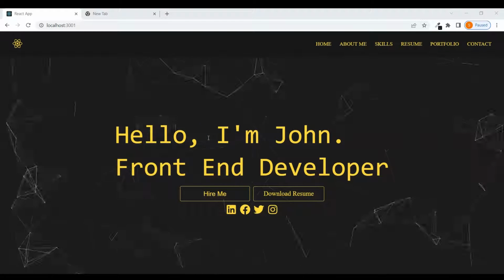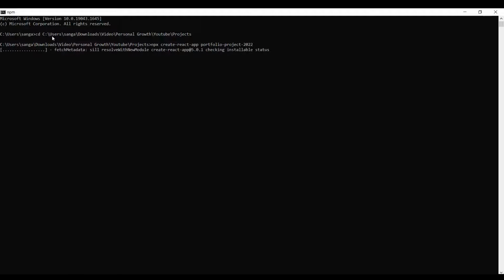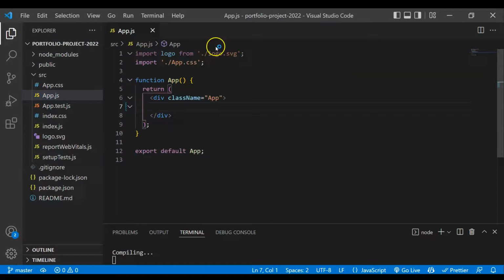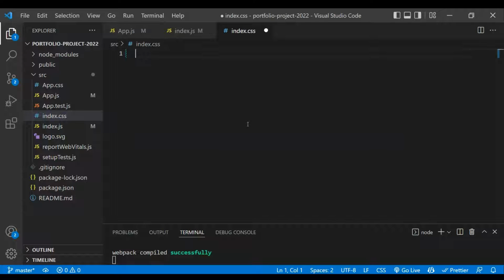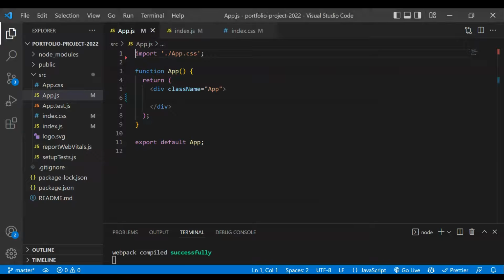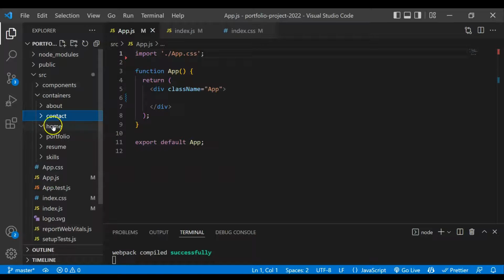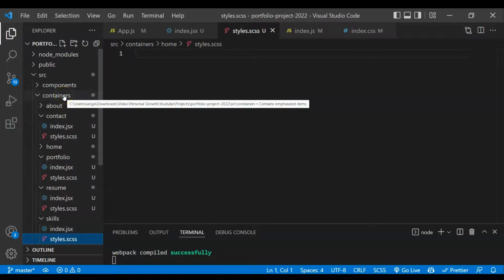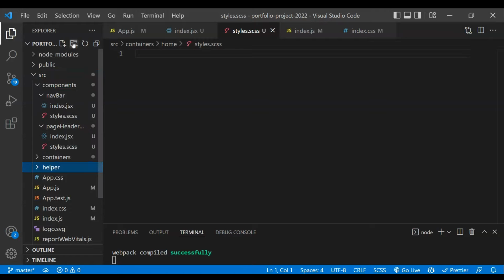React Responsive Portfolio Website | Build And Deploy | Part 2 | W/ Animation , Typing Effect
Get SkillShare 1 month free subscription :
Click on the link and sign up and you are good to go.

Responsive  portfolio page tutorial for beginners using React and CSS.